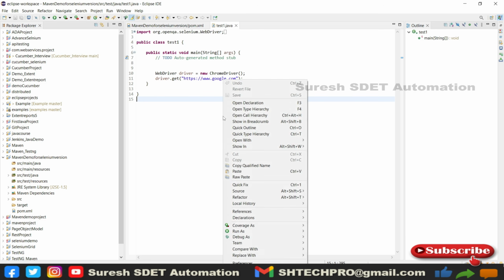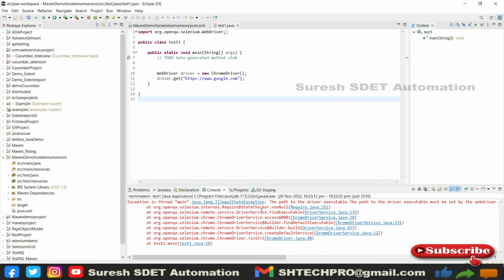Selenium 4.6.0 Version | Inbuilt WebDriver API Manager | No Need of driver.exe or API Manager